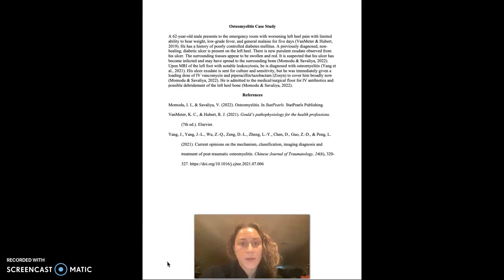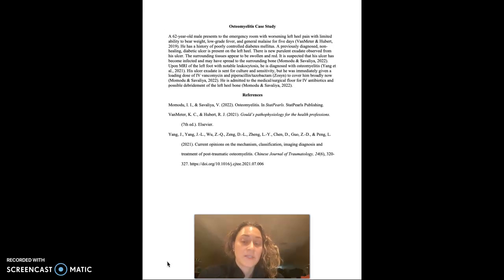Osteomyelitis Case Study